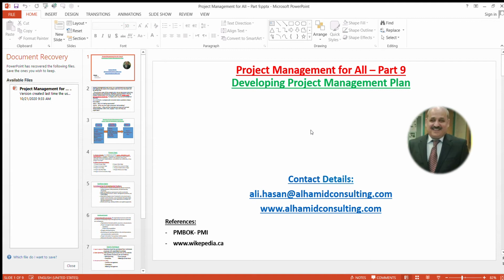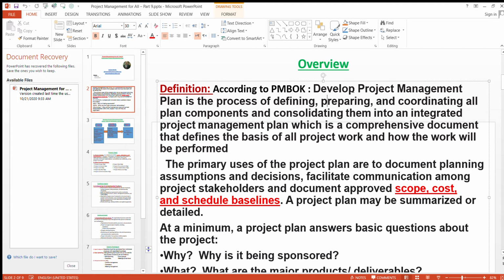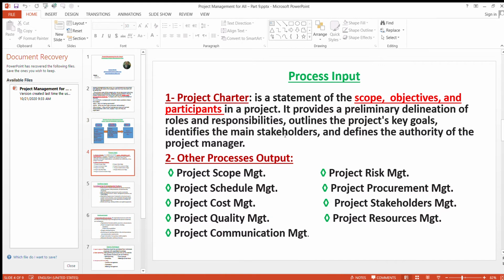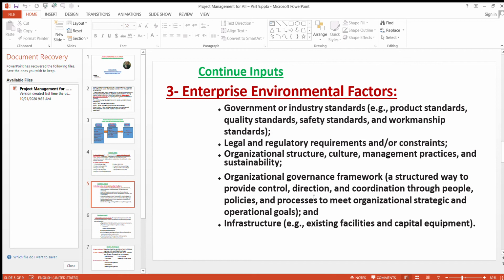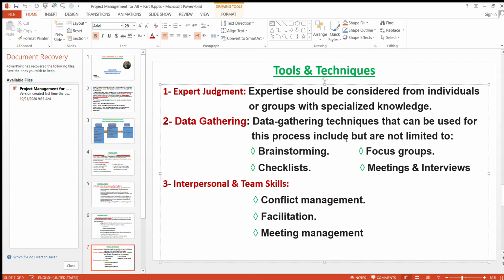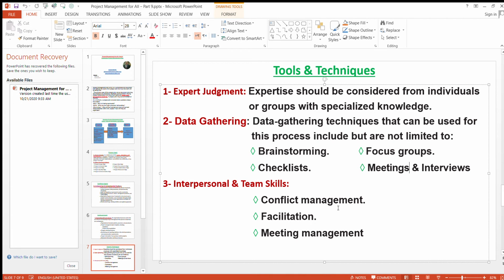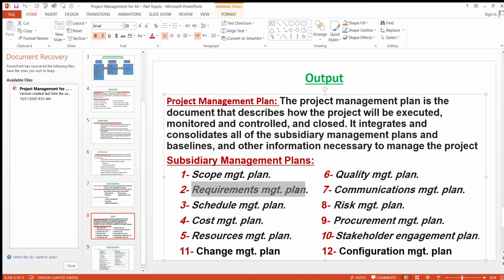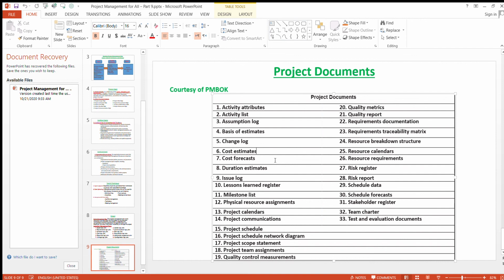Project Management for All – Part 9 Develop PMP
This presentation is on how to develop the project management plan, what tools and techniques used to develop it, and what is included in this very  important document.